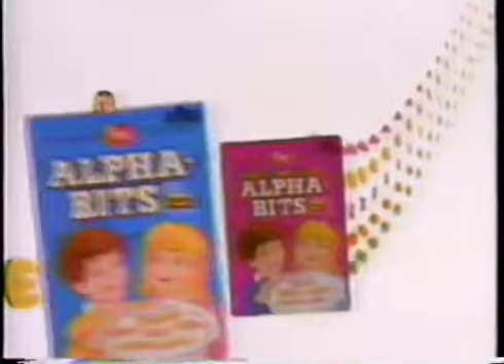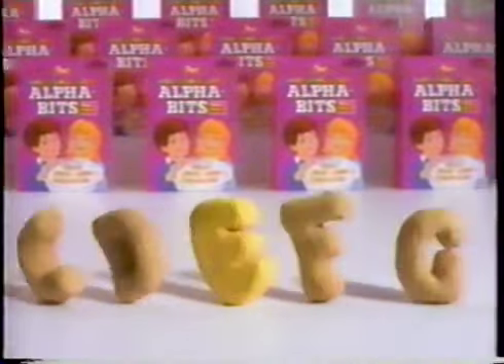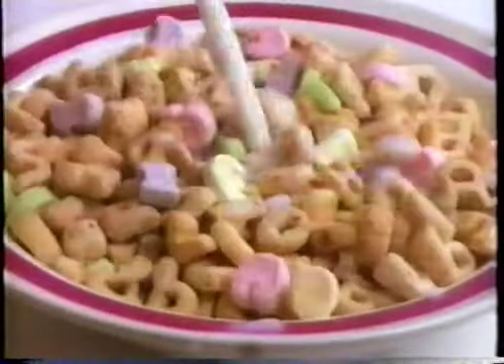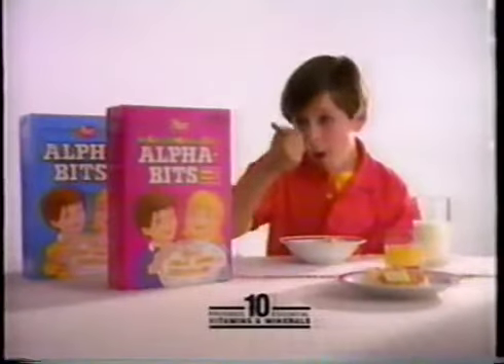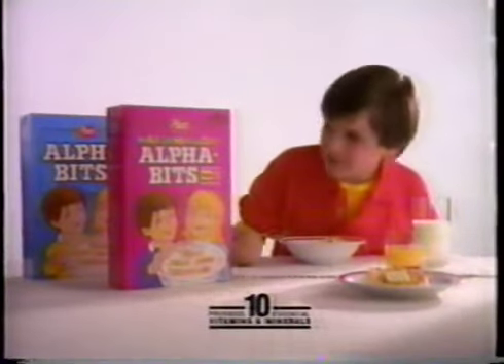Post's Alpha-Bits Cereal "Now with Marshmallows" TV Ad - Dec 1990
This was from a VHS transfer of a privately owned tape and/or in-home recording. Any material shown are not original works and ownership of or materials/elements of this video belong to the appropriate holder's of those copyright(s), trademark(s), etc.

Quality is best available on hand while also maintaining proper aspect ratio of NTSC region video standards at the time.
The purpose and intent of this upload is (1) to allow media storage conservation of these "miscellaneous materials" from VHS transfers of the original tape(s) unto personally owned digital media platforms/formats; which will not be made publicly available. (2) The tape media(s) have began to degrade over time as well as the playback equipment (VCRs). (3) Due to the size and quantity of these transfers, these "miscellaneous materials" have been uploaded to this platform as a space & cost savings measure as these items are intended to also be preserved by some means.